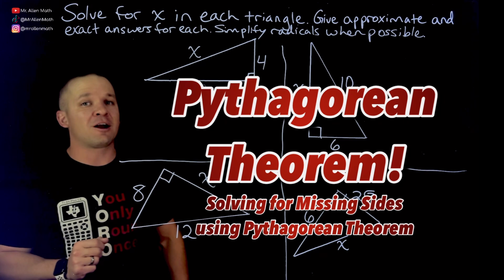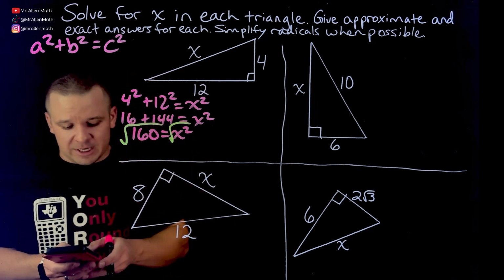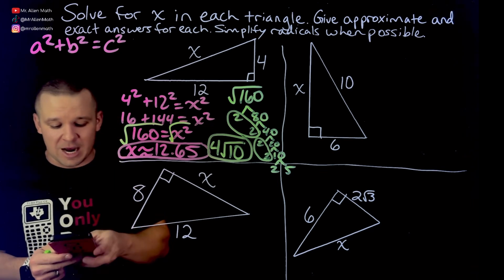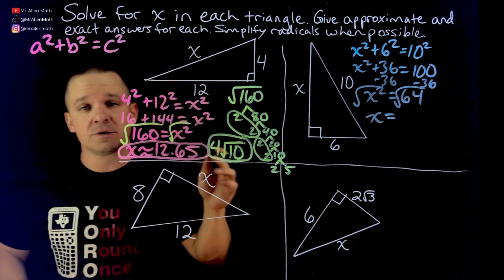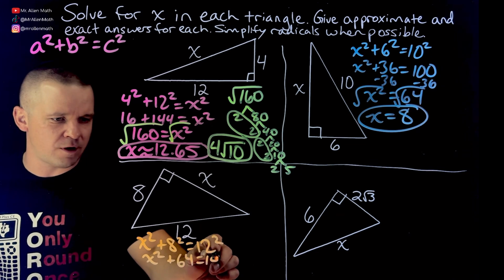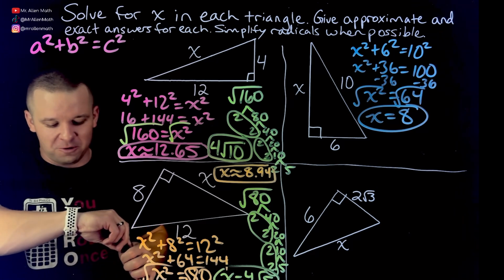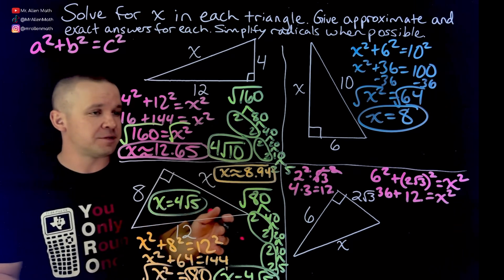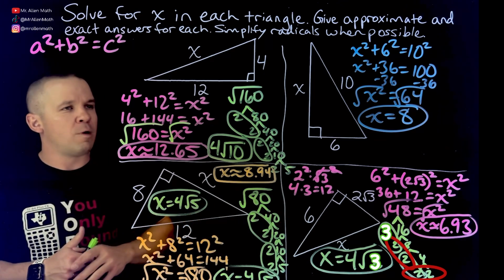Pythagorean Theorem - Solving for missing sides of a right triangle